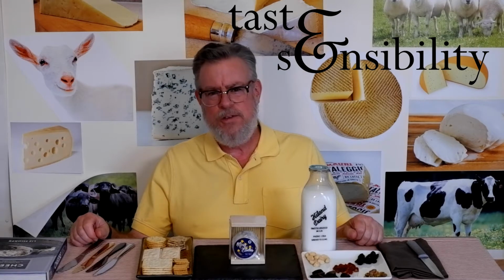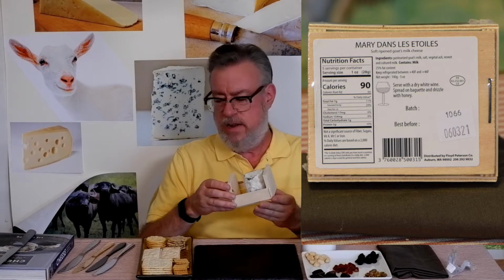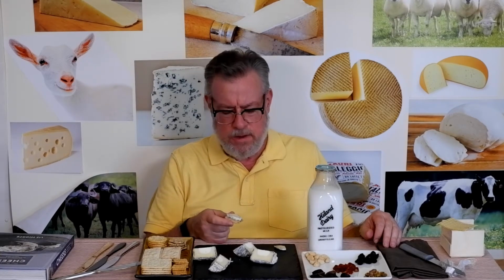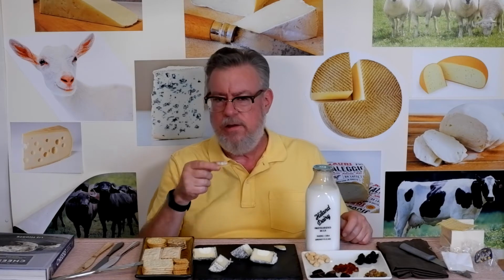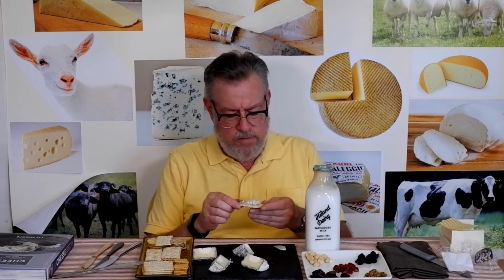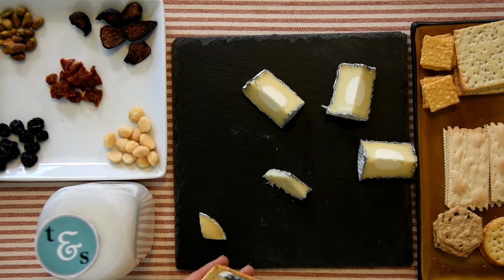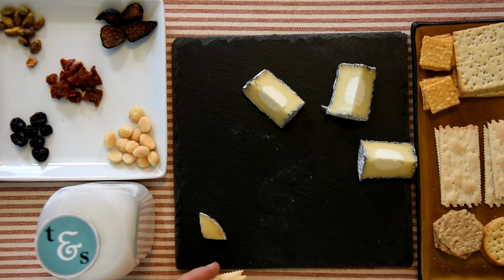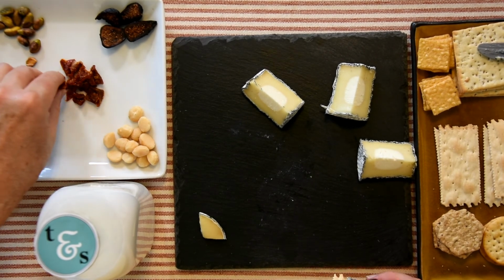Brie-Like Cheeses #14 - Mary dans les Etoiles from Hervé Mons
A premium French goat cheese from Hervé Mons with the Brie-ish white rind and some gray ash.